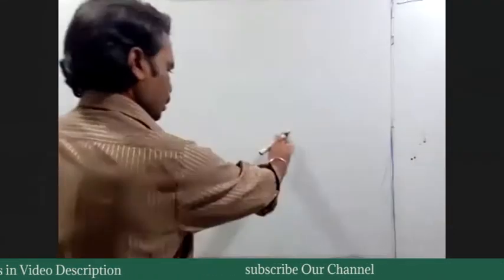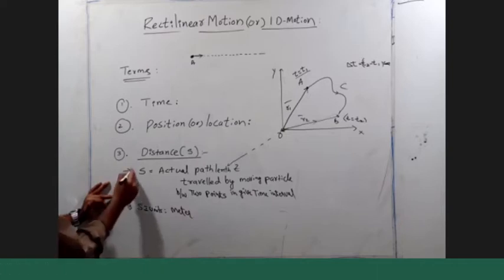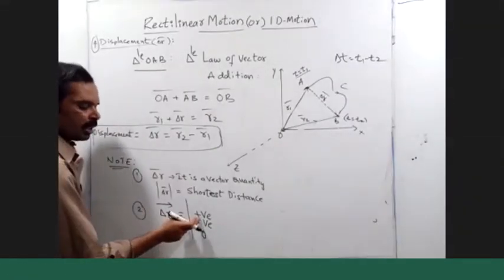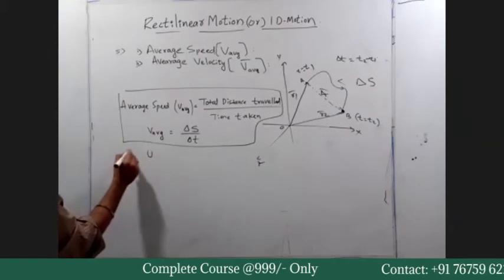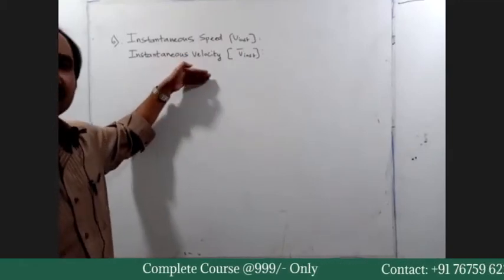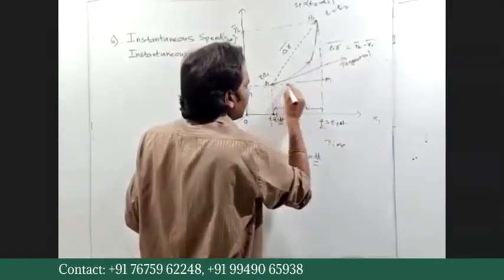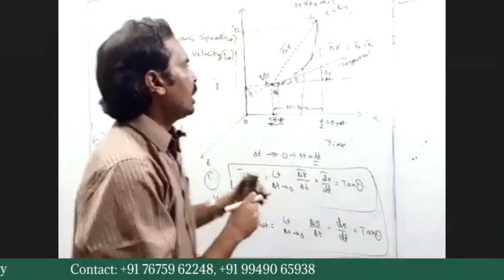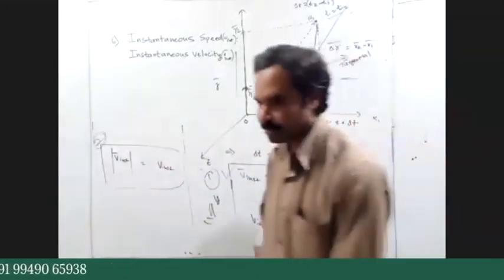Online Intermediate Classes - Inter 1st Year, Physics: Motion in a Straight Line